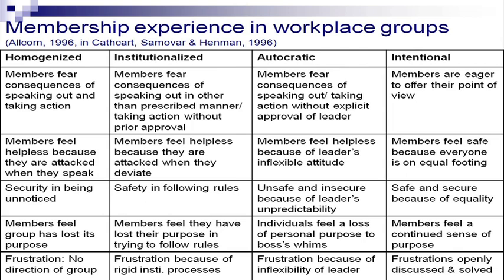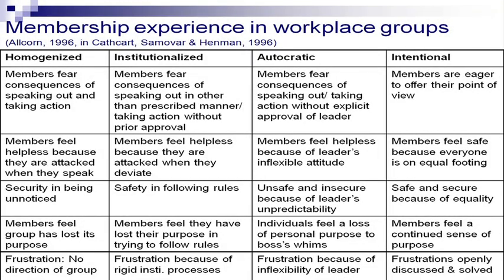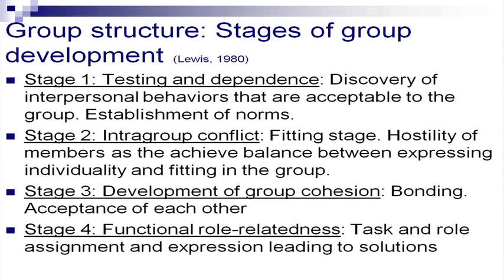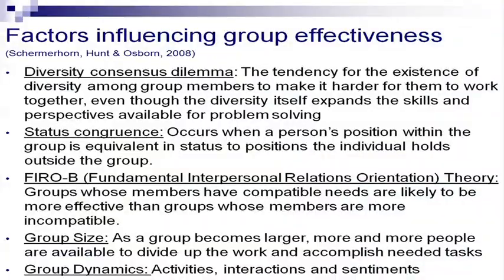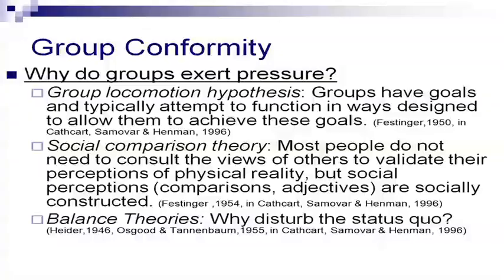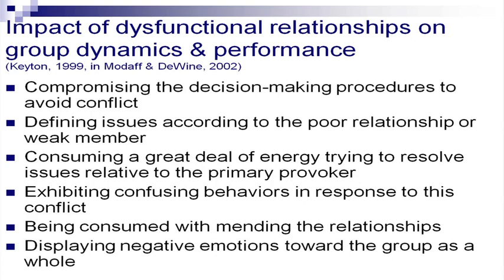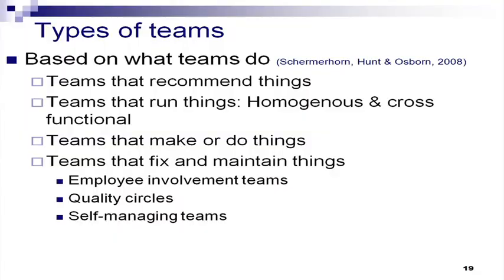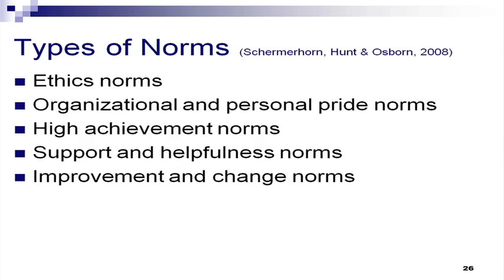Mod-01 Lec-27 Communication in Groups and Teams (Contd...1)